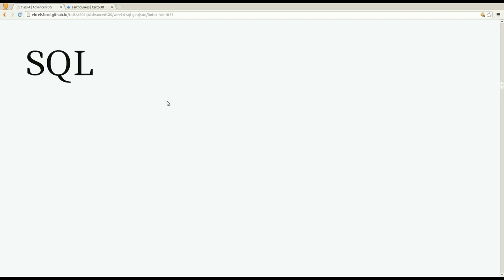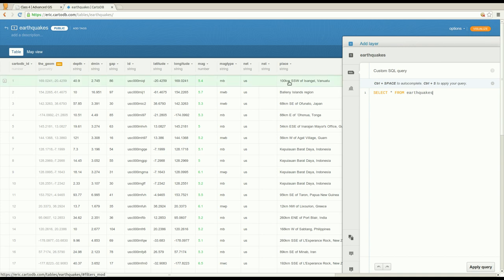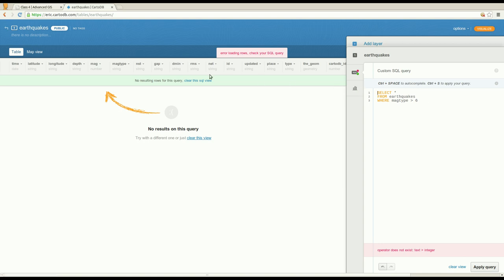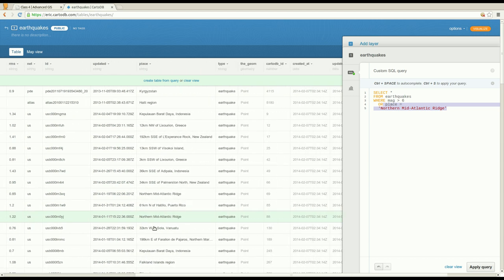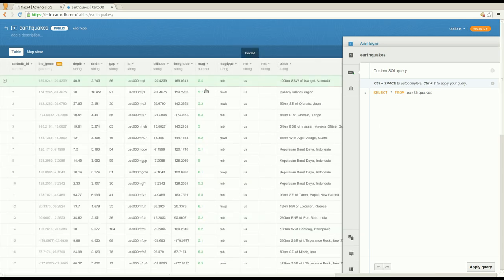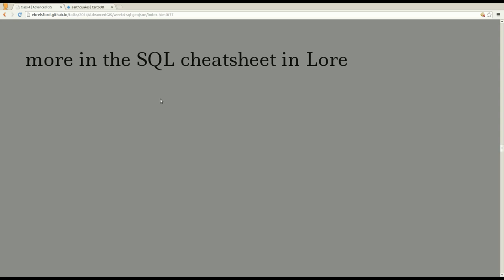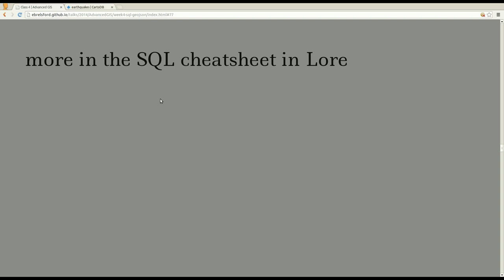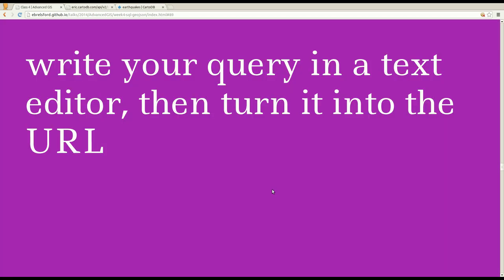SQL in CartoDB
THIS VIDEO IS OUTDATED and uses the old CartoDB editor. If you're using CARTO and its new interface please see this video

A quick introduction to using SQL in CartoDB.

This video is supporting material for an Advanced GIS class at The New School, but it might be useful for you, even if you're not in the class.